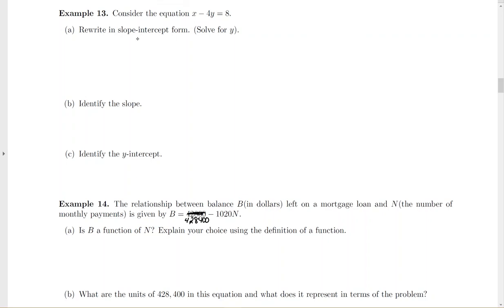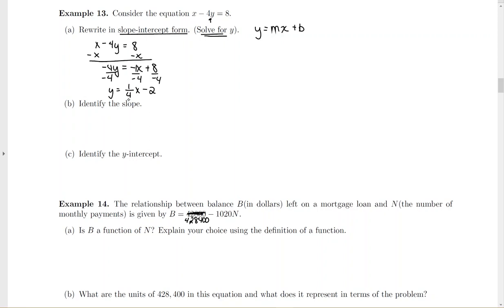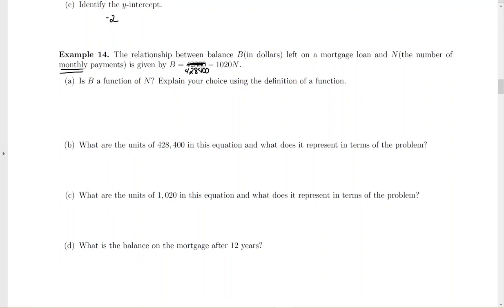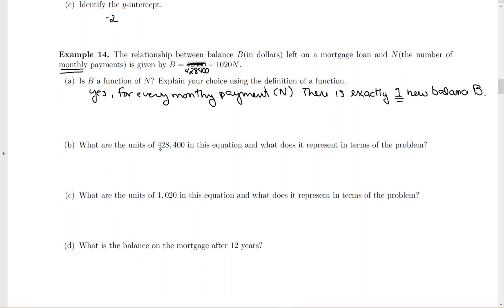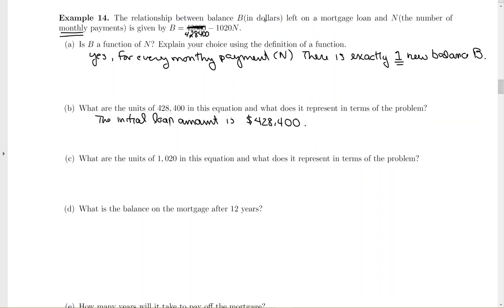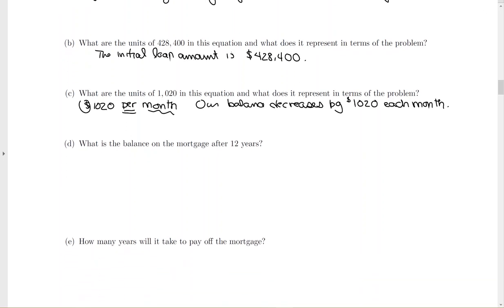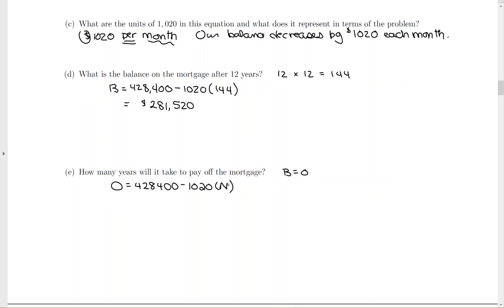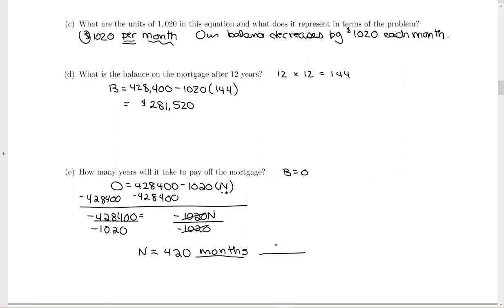p. 15 summer 2020